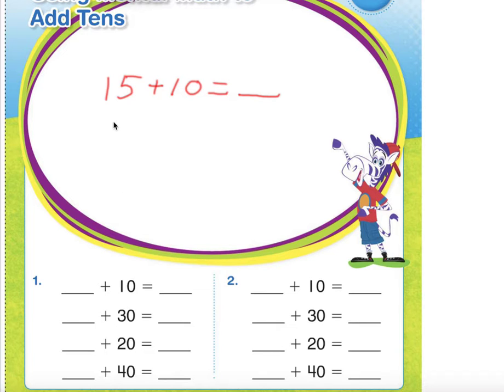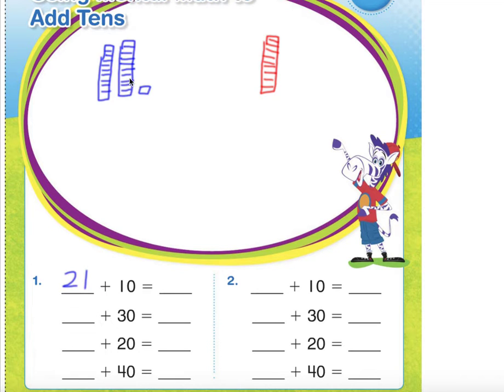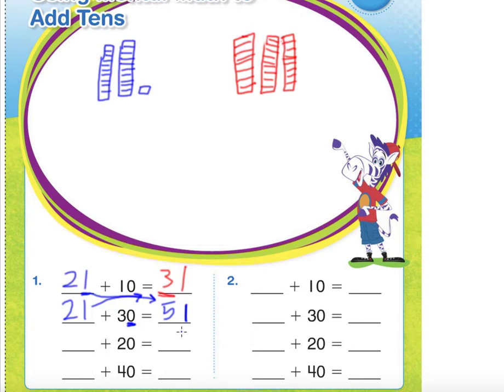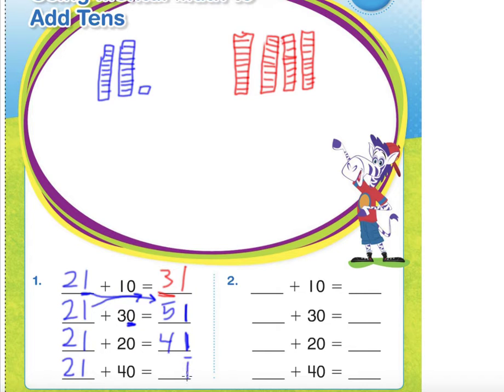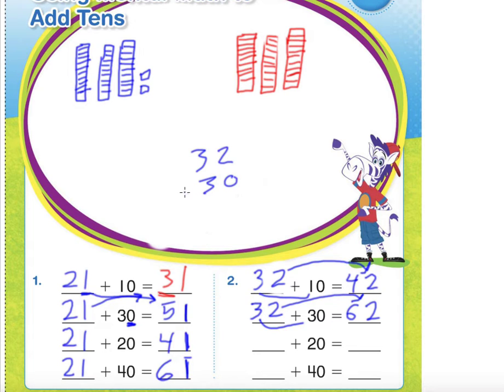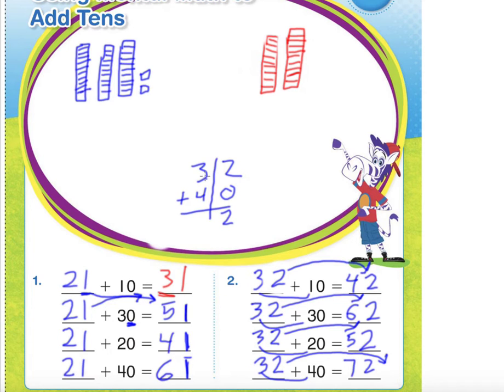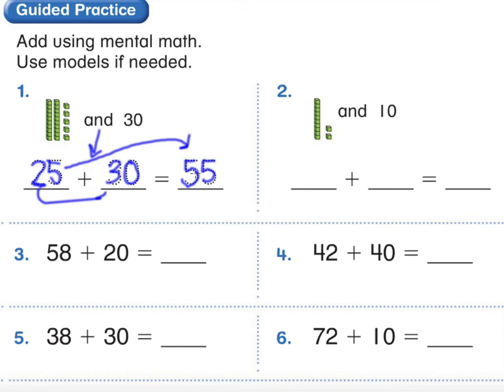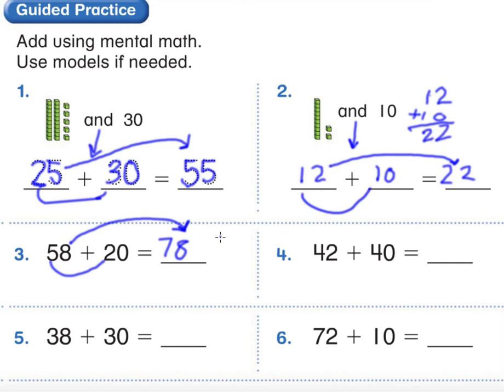lesson 10-4 (adding 10s mental math)